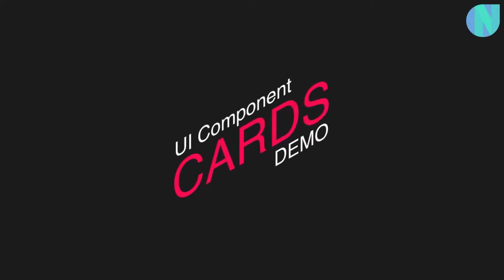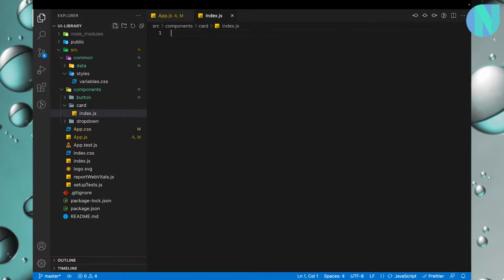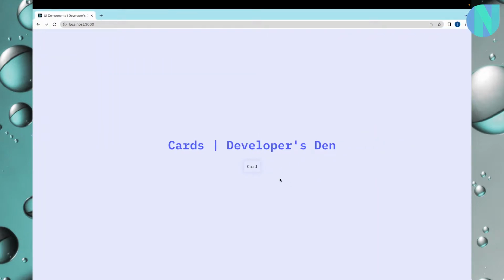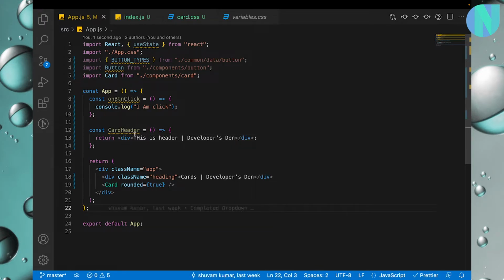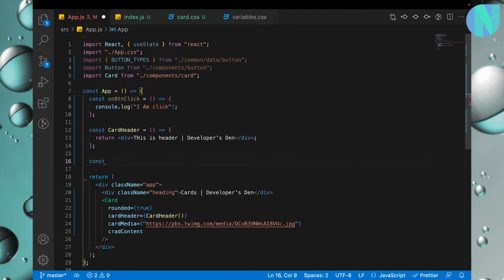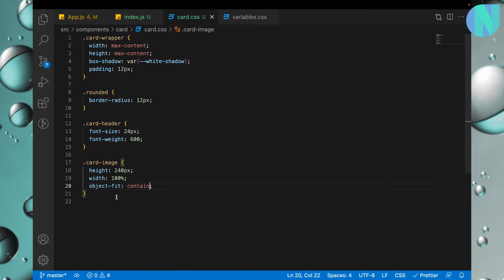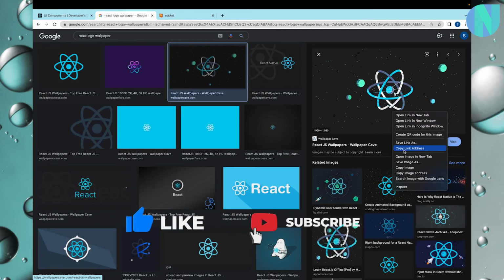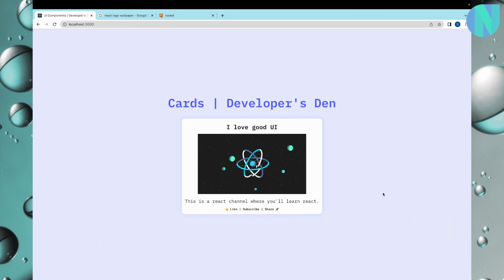Creating UI Components | Reusable Cards | Learn React, JS, HTML, CSS | Newton School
Building your own frontend components without the help of any UI library is the best thing for a frontend developer. We are too dependent on libraries such as Material UI, Bootstrap, Chakra UI, etc.. In this video series, I’ll be teaching how we can create UI components from scratch. Components such as Dropdown, Modals, Buttons, Toasts, Tables, Cards and forms etc. will be covered in this series.

In today’s video, we are making Reusable Cards that are completely made from scratch without any Frontend Library or third-party package. The component is completely reusable and can be integrated into other frontend projects with just a few lines of one code.

Hope in this video you will learn to create reusable components keeping in mind the principles of UI development.